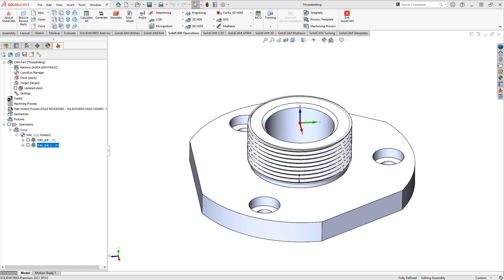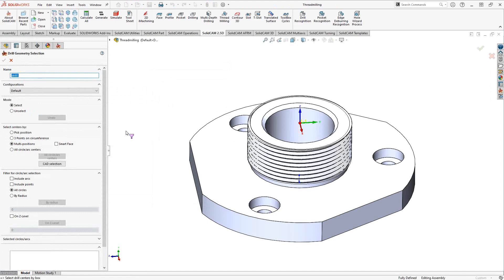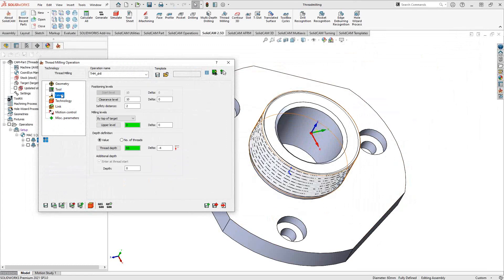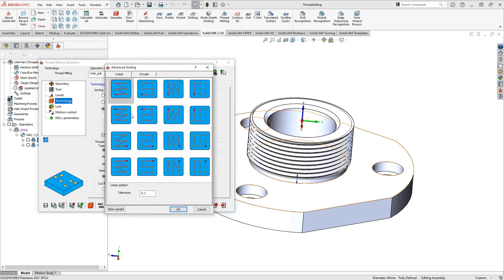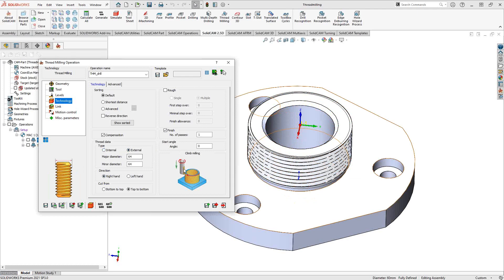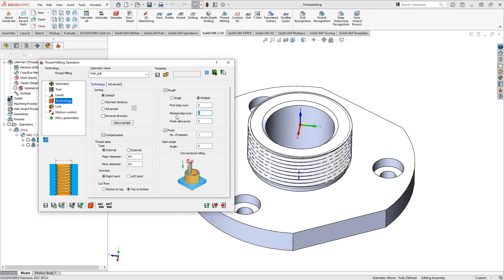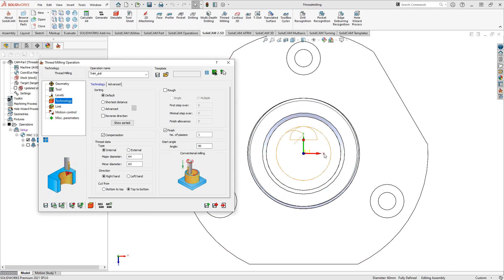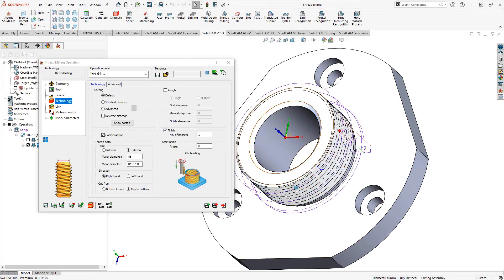Threadmilling Operation 2021